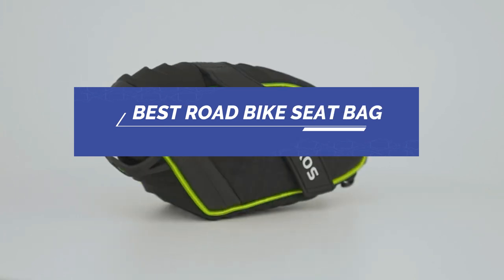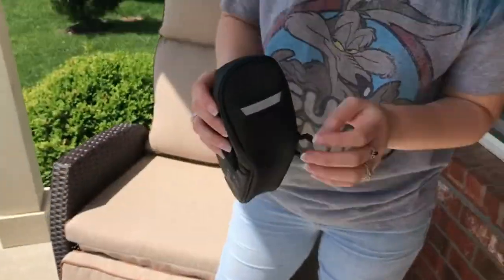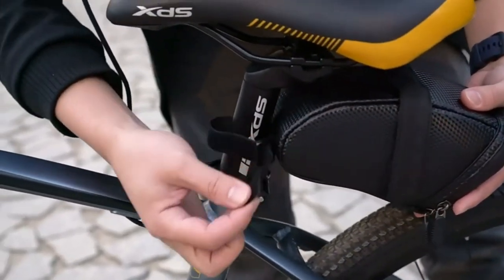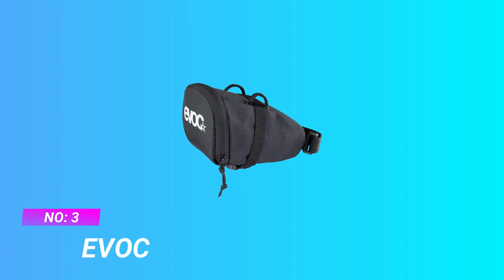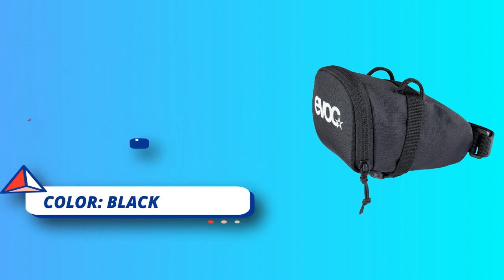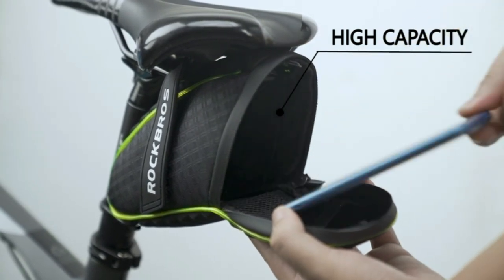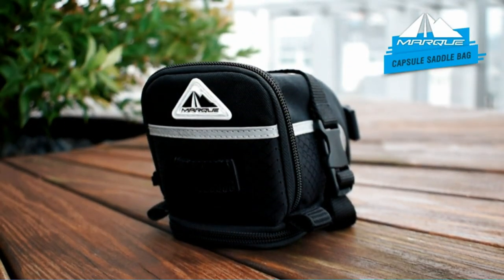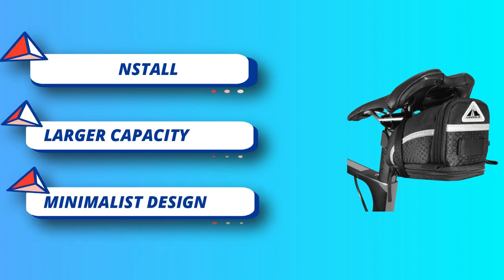Best Road Bike Seat Bag: Minimalist Storage For Your On-bike Essentials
As of my last update in September 2021, I can provide you with some popular and well-regarded road bike seat bags. However, please note that newer products might have come on the market since then, so it's always a good idea to check for the latest reviews and recommendations.

Here are a few road bike seat bags that were highly rated at the time:

1. **Topeak Aero Wedge Pack**: Known for its aerodynamic design, this seat bag comes in various sizes and easily attaches to the seat post and saddle rails. It has a sturdy construction and a quick-release mounting system.

2. **Lezyne Road Caddy**: Lezyne is a reputable brand for bike accessories. The Road Caddy is a sleek and compact option that fits neatly under the saddle. It features durable materials and a water-resistant design.

3. **Arundel Dual Seat Bag**: Designed to hold two inner tubes and some small essentials, the Arundel Dual Seat Bag is a minimalist yet practical option. It has a sleek appearance and is easy to install securely.

4. **Ortlieb Seat-Pack**: If you need more storage capacity, the Ortlieb Seat-Pack is a roll-top bag that can hold larger items while remaining waterproof. It attaches securely to the saddle and seat post.

5. **Scicon Elan 210 Carbon Seat Bag**: For those looking for a lightweight and compact seat bag, the Scicon Elan 210 Carbon might be a good choice. It's designed to fit snugly under the saddle and won't add unnecessary bulk.

When choosing a seat bag, consider factors such as size, storage capacity, attachment mechanism, water-resistance, and overall durability. Additionally, make sure the bag complements your bike and doesn't interfere with your pedaling or cause any discomfort while riding.

Always check for the latest user reviews and expert recommendations to ensure you're getting the best road bike seat bag for your specific needs.

►What we do◄ Our team analyzes lots of Road Bike Seat Bag reviews that are designed for different kinds of users. We also take expert's suggestions to make the list of the Road Bike Seat Bag We will take into consideration quality, features, and price; so you can decide which device is best for you. We hope our findings will help you find the best Road Bike Seat Bag for the money.